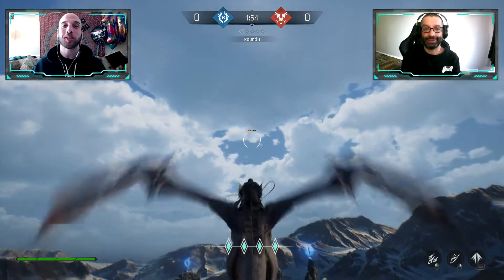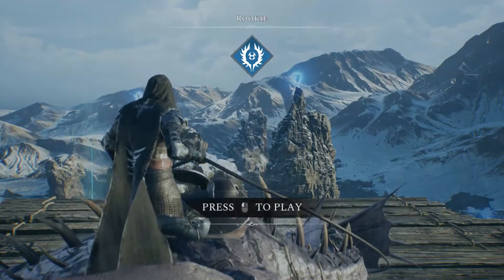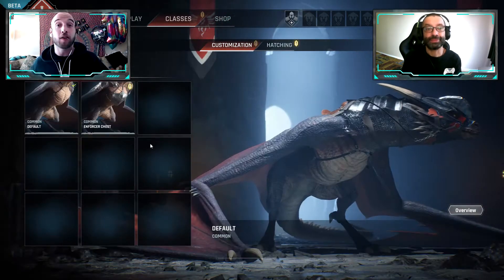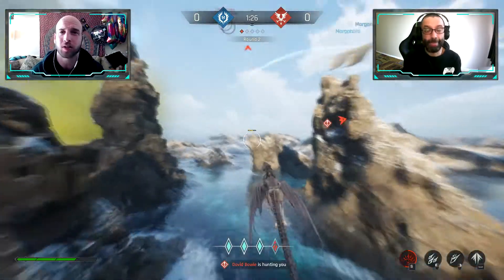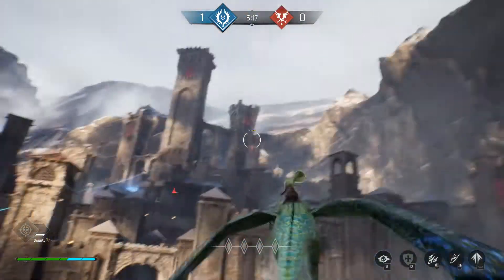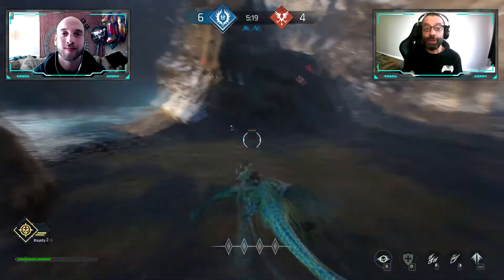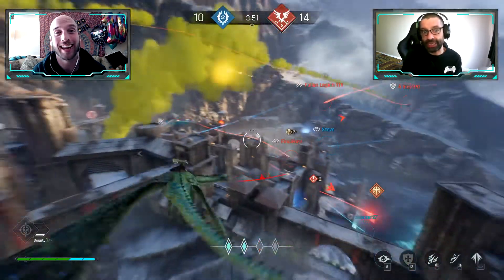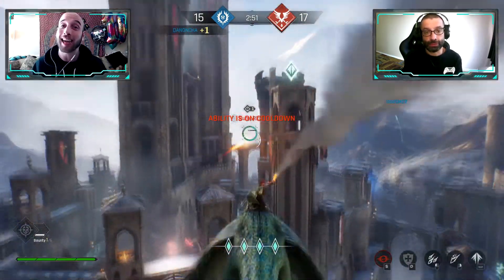Century Age of Ashes Preview - This is my Dragon!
Steve and Nate are breathing fire in their early look at Century Age of Ashes. Dog fighting with dragons...what's not to like!